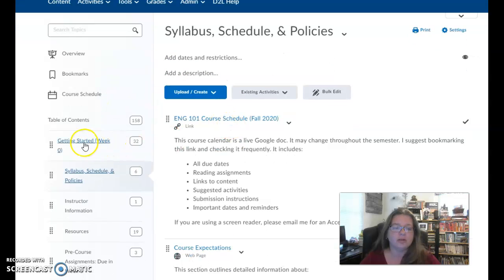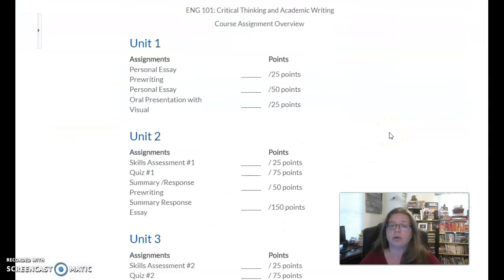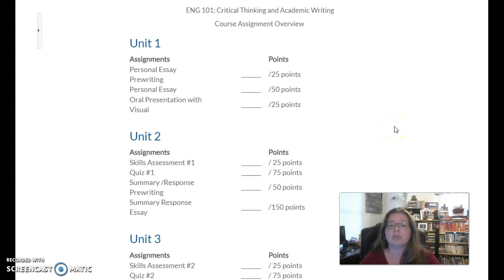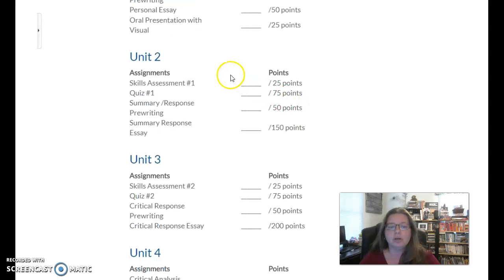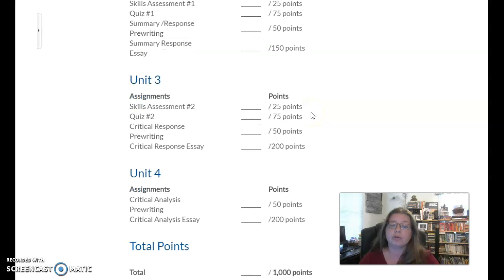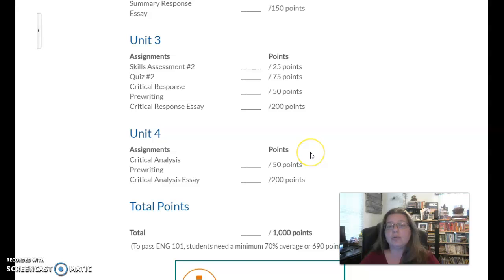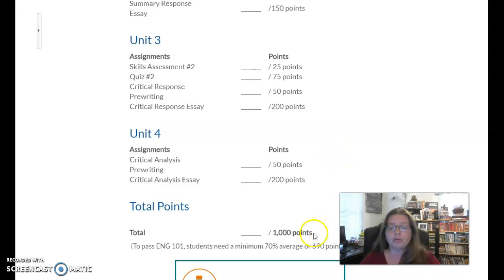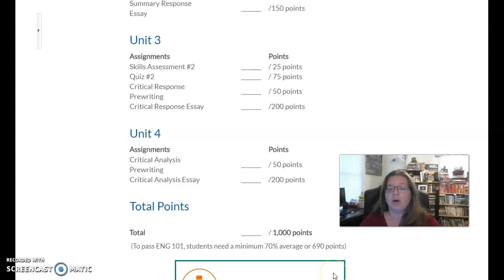Assignment Overview 202151